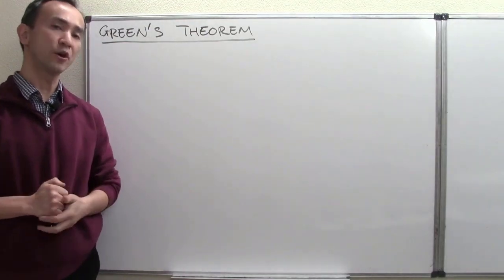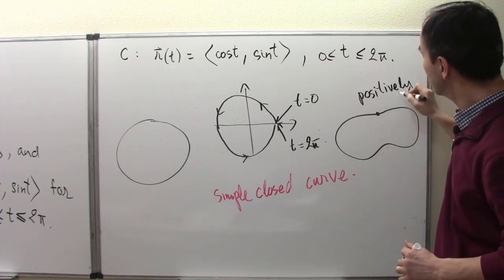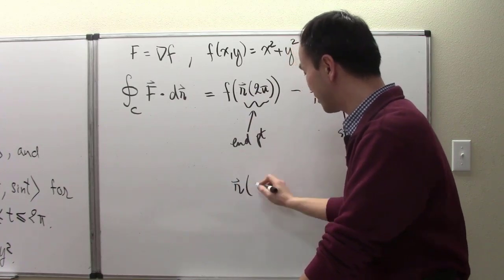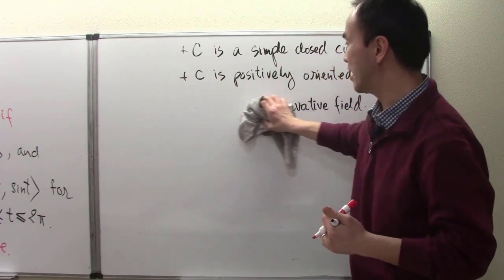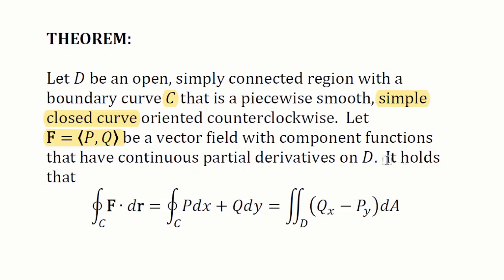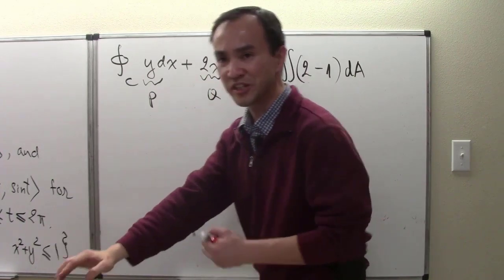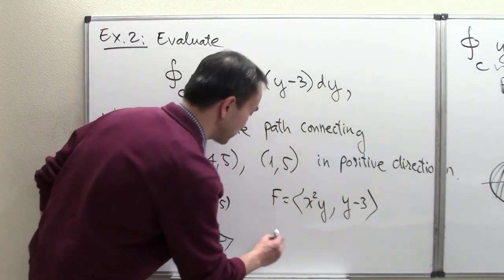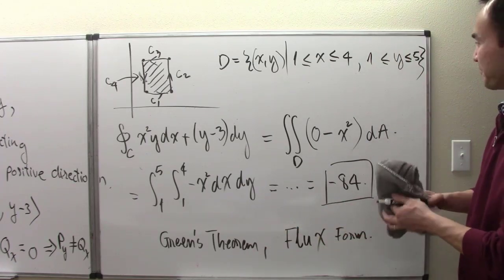254 Vector Calculus Green's Theorem